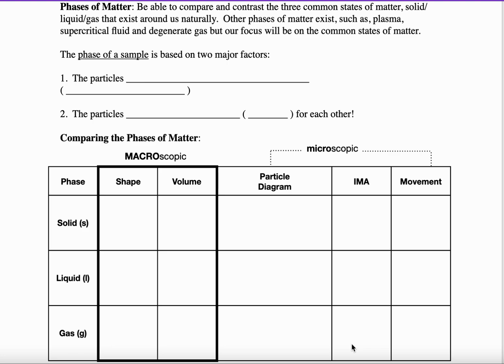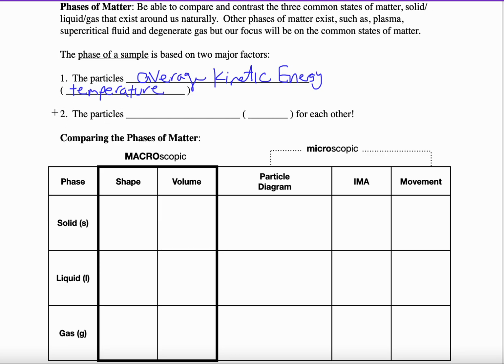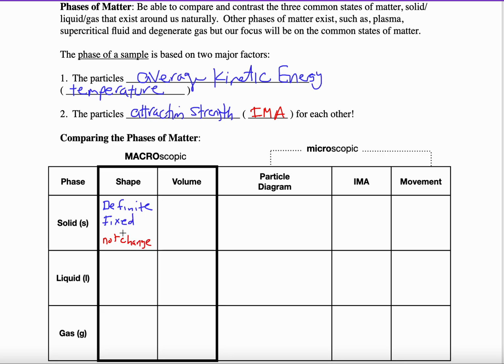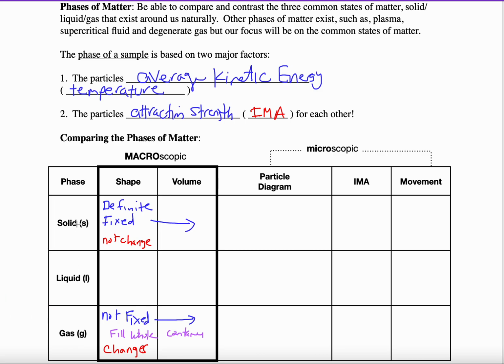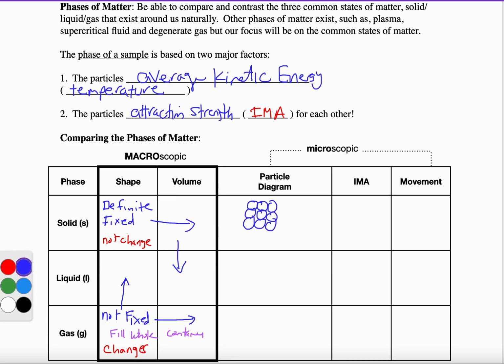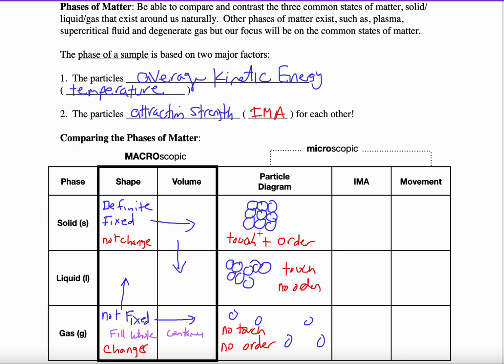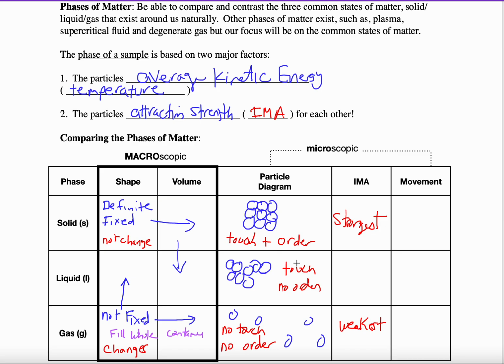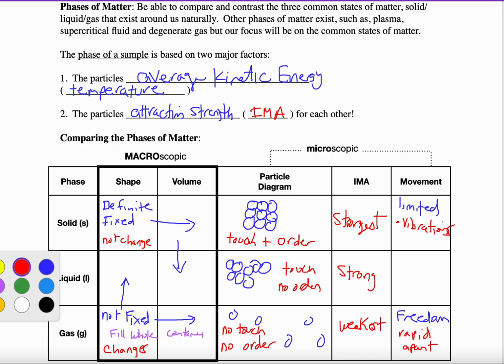2023 RC NB p23